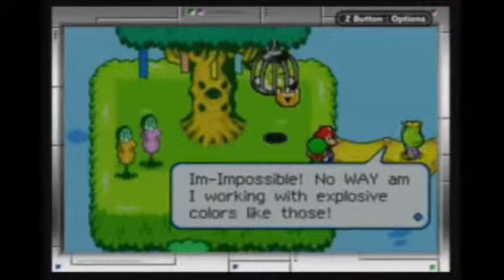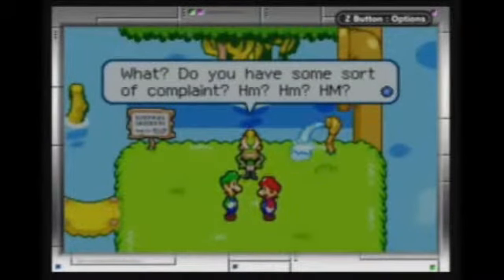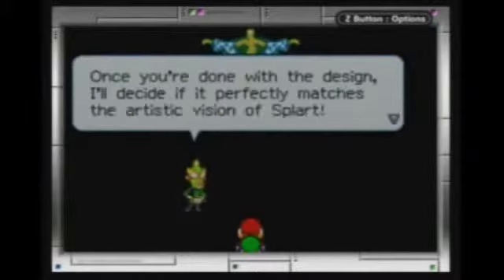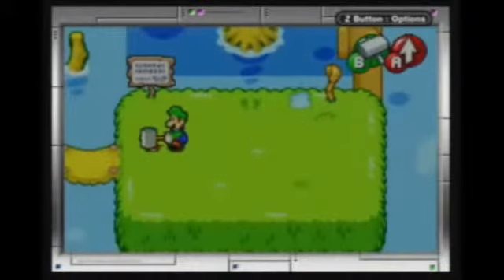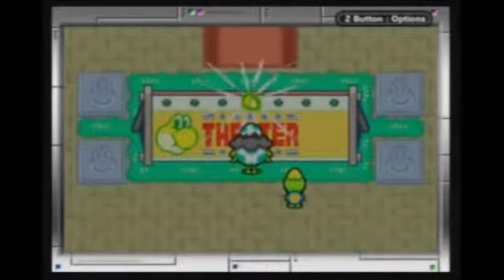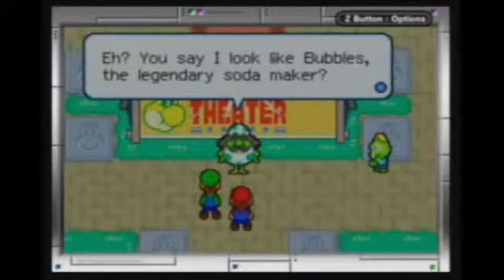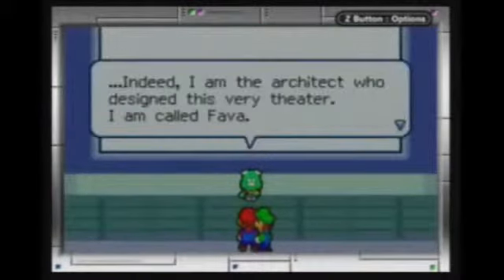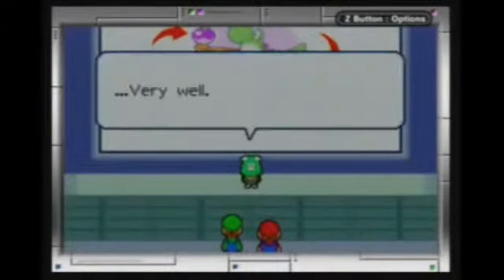Let's Play Mario and Luigi: Superstar Saga Part 26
Second to last shard of the Bean Star and beginning to collect the Bean Fruits for the last shard of the Bard Star.